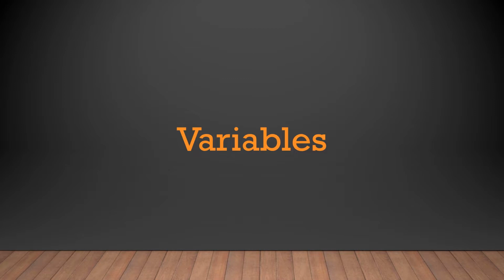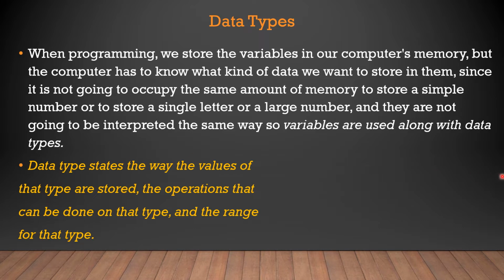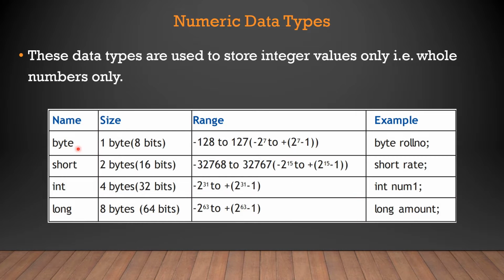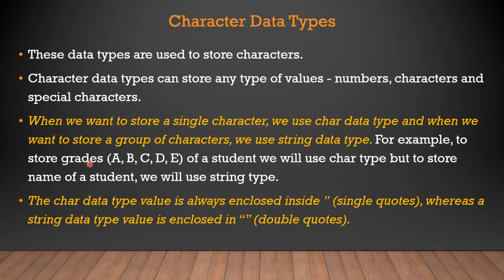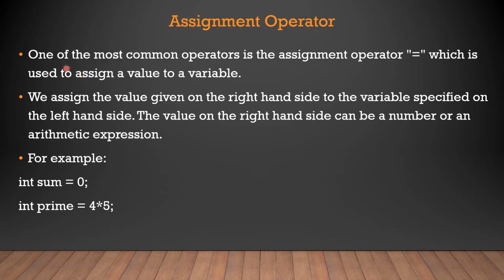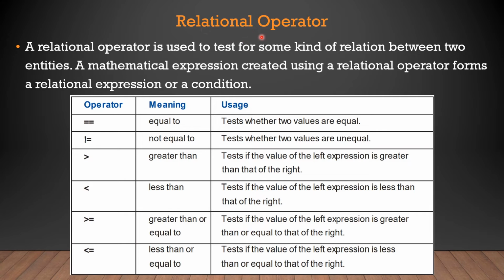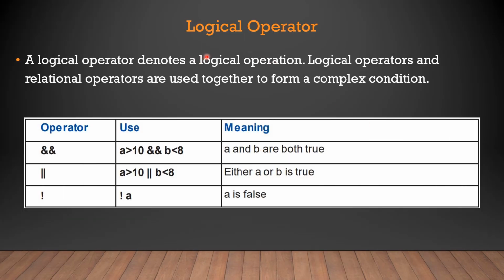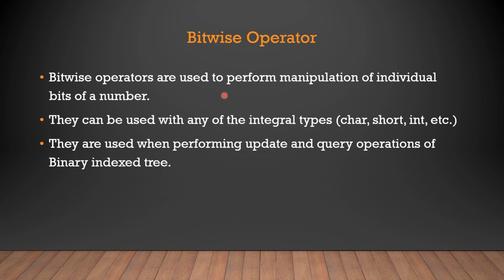Class 11 IT Code 802 | Java | Part 7 - By Akshita Yadav